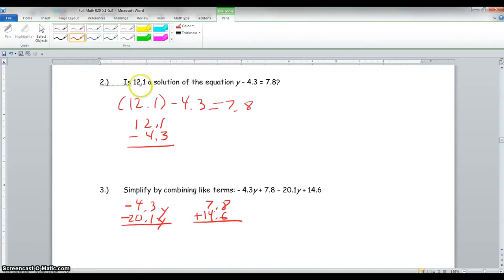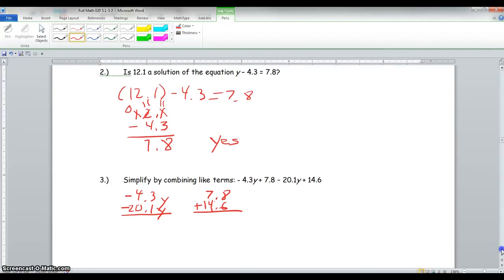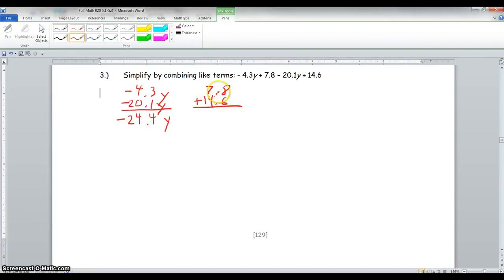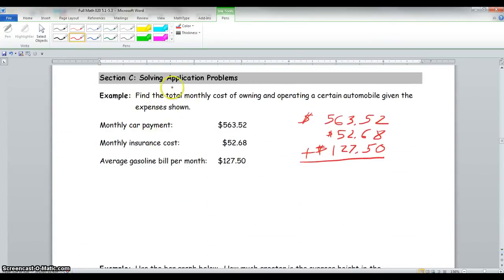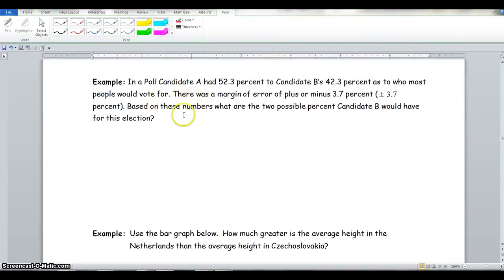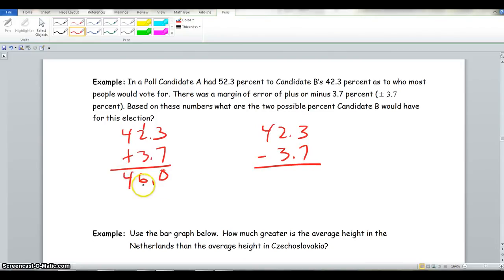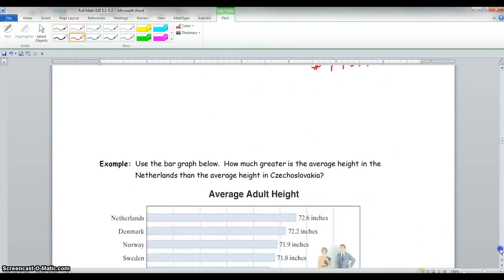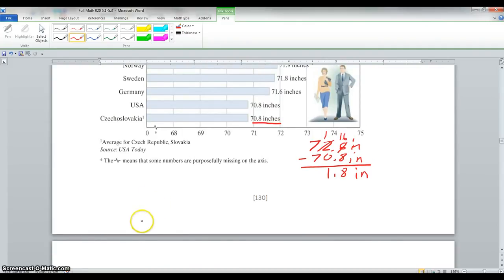MAT 020 Section 5.2 Video 2 of 2